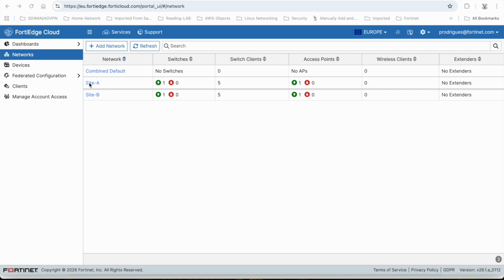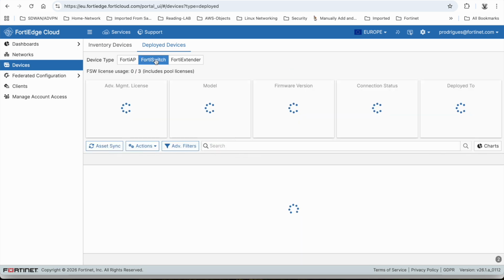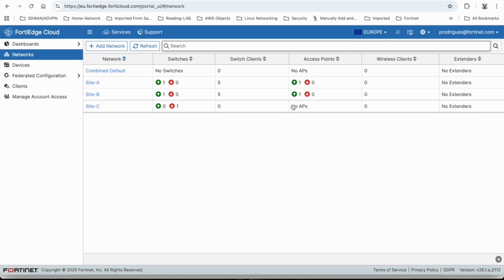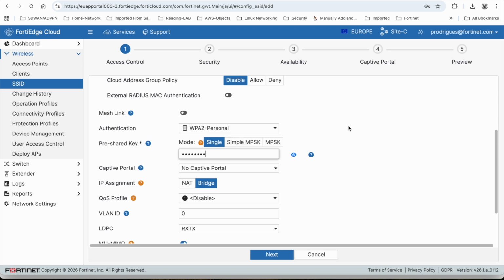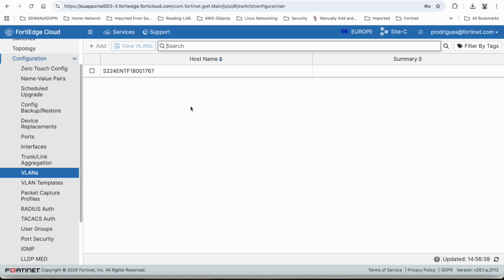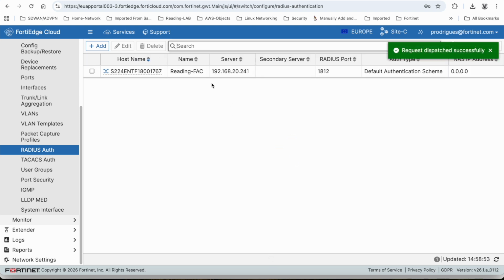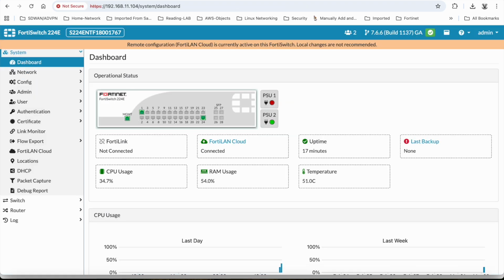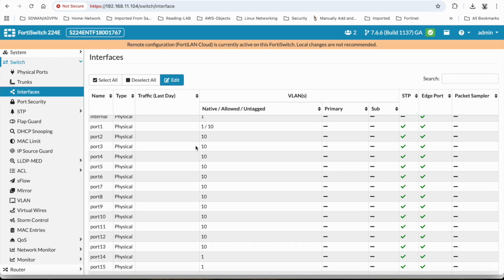Deploying and Managing Fortinet Switches and AP's in FortiEdge Cloud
FortiEdge Cloud is a cloud native NMS platform for Switches, Access Points and LTE routers. This is a brief video touching on the basics of its capabilities.